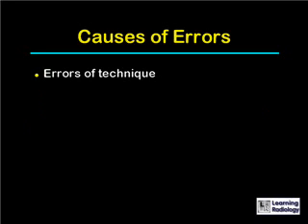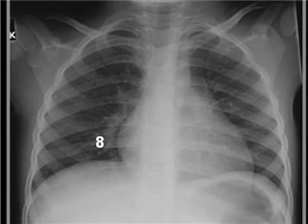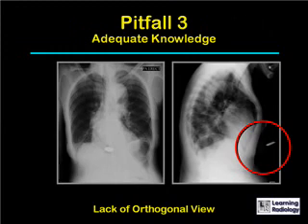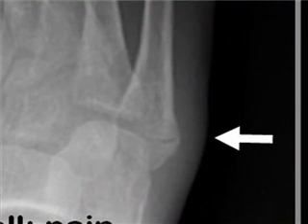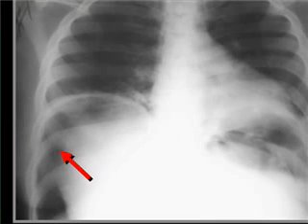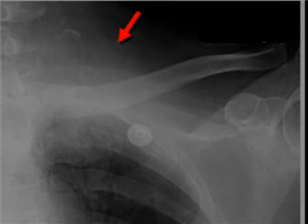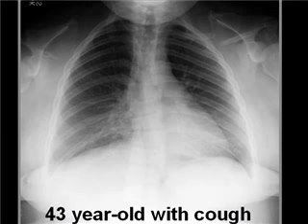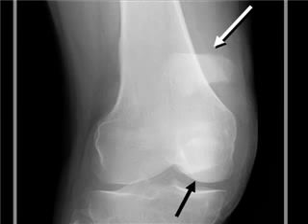LearningRadiology 24 (Imaging Pitfalls)